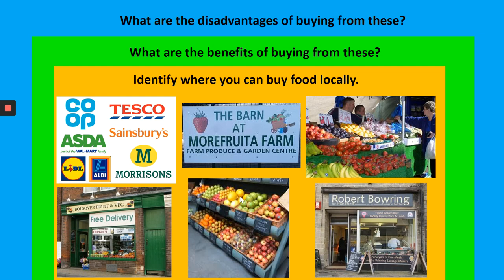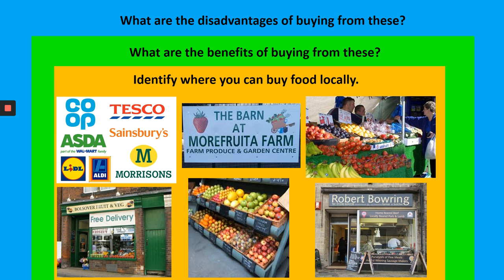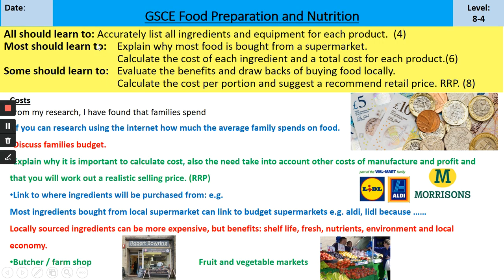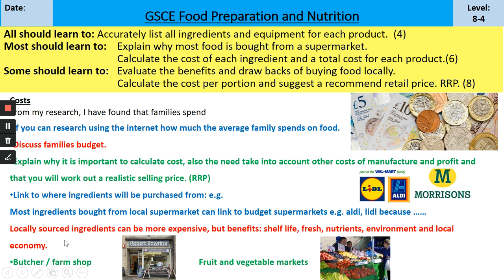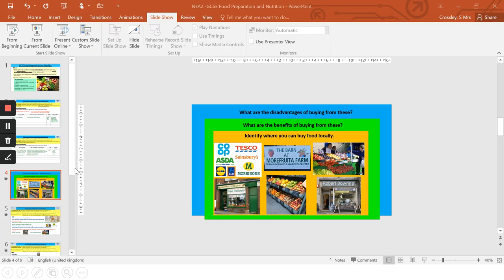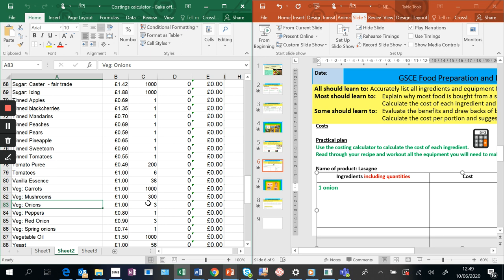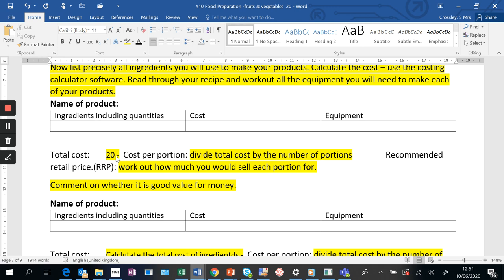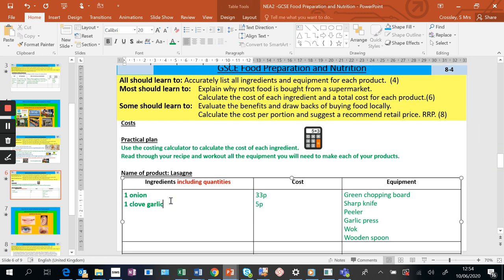GCSE Food: Costings and Equipment | The Bolsover School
GCSE Food: Costings and Equipment